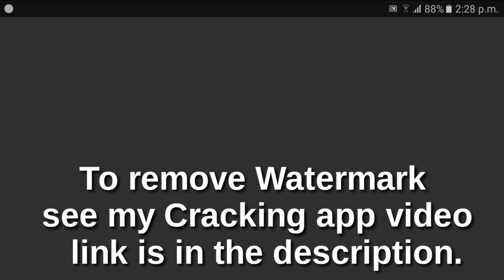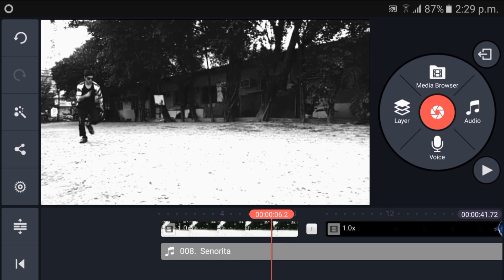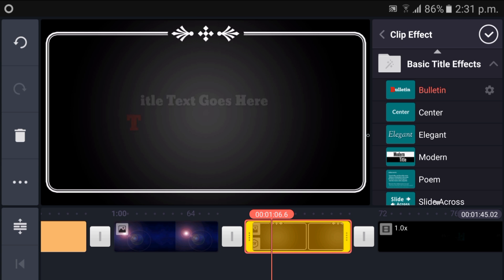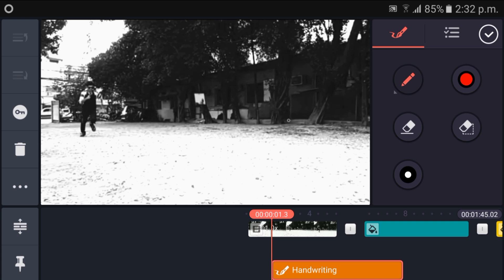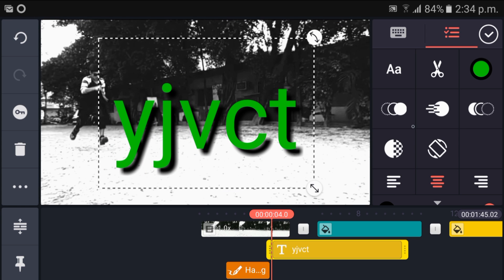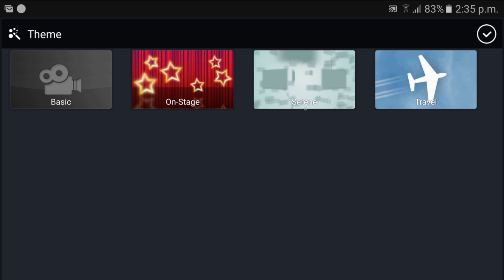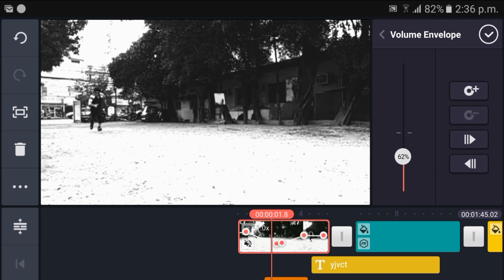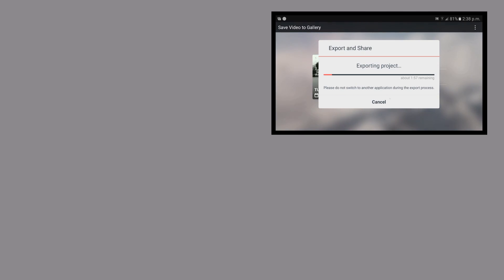The KINEMASTER™ Video editor[1080p]for Android.[Full Tutorial].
I have used Zoom H1 in this Video to Record my Voice if you want to but than Click here now

See the video to remove the
Watermark from Kinemaster
KineMaster is the only full-featured professional video editor for Android, supporting multiple layers of video*, images, and text, as well as precise cutting and trimming, multi-track audio, precise volume envelope control, color LUT filters, 3D transitions, and much more.

For professionals and amateurs alike, KineMaster offers an unprecedented level of control over the mobile editing process, and for artists and educators, handwriting layers allow you to draw directly on the video (also handy for storyboarding!). Our users include mobile journalists, YouTube creators, short film producers, educators and other professionals from various industries around the world.

Use the slick videos you make with KineMaster to increase the reach and popularity of your YouTube channel and become a YouTube star.

* Video layers are available on supported devices only. Currently, devices using Qualcomm Snapdragon 800/801/805/808/810/820, Qualcomm Snapdragon 615, 616, 617, 625, 650, 652 (720p only), Tegra K1, Kirin 920 HiSilicon 3630, Kirin 950 HiSilicon 3650, or Samsung Exynos 7 Octa 7420, Samsung Exynos 7 Octa 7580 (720p only), Samsung Exynos 8 Octa 8890 are supported, with support for more devices coming soon.

Features

• Multiple layers for video, images, stickers, text, handwriting in video clips

• Frame-by-frame trimming, splicing and slicing

• Instant preview anytime

• Hue, brightness and saturation controls

• Speed control for video clips

• Fade in/fade out sound (overall)

• Volume envelope (Precise volume control from moment to moment within a clip)

• Transition effects (3D transitions, wipes, fades, and more)

• A variety of themes, animations and visual and audio effects

• Share on YouTube, Facebook, Google+, Dropbox and more
Supported OS and Devices

• KineMaster can be used on most devices running Android 4.1.2 (Jelly Bean MR2) and above, but you will have the best editing experience when using the latest Android version available for your device.

• You can experience best editing performance with devices that run on chipsets higher than Qualcomm Snapdragon 800 (MSM8974)

Supported Formats

• Video formats: MP4 (H.264 Baseline/Main/High Profile + AAC LC / PCM)
3GP (H.264 Baseline/Main/High Profile + AAC LC / PCM)
MOV (H.264 Baseline/Main/High Profile + AAC LC / PCM)

• Audio formats: MP3, M4A, AAC, WAV

• Image formats: JPEG, PNG, WebP, BMP, GIF(still image only)

• Export Video Format: MP4 (H.264 Baseline + AAC LC)

• Real-time video and audio recording